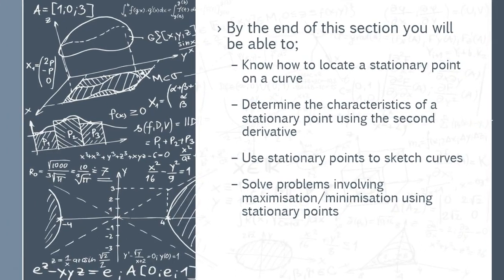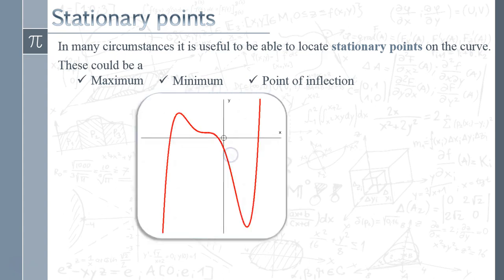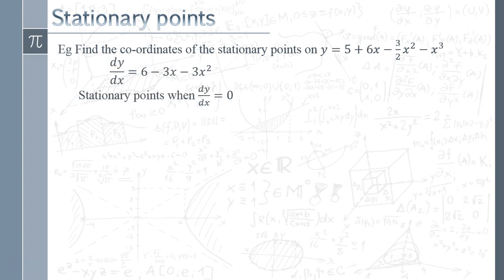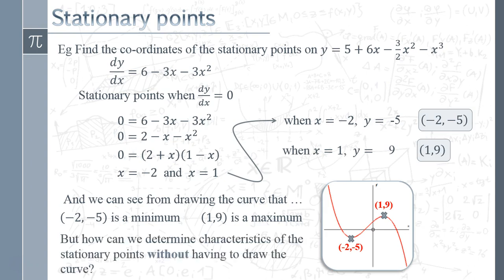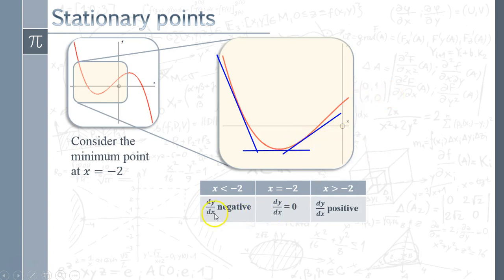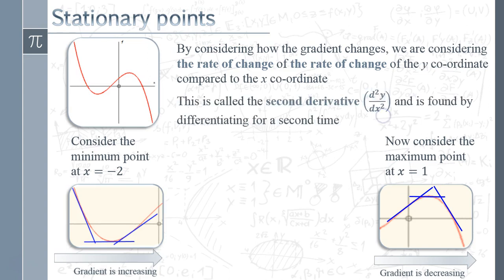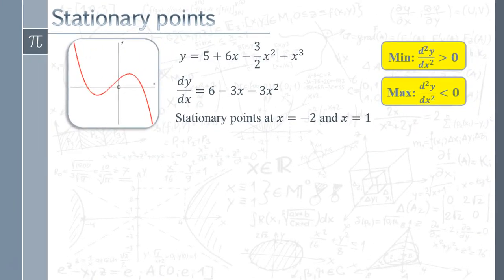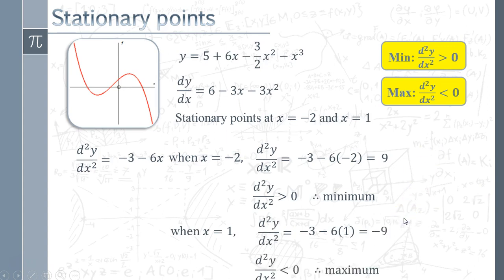Differentiation - stationary points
The first video in the series on stationary points. The video looks at how to find a stationary point ans then how to determine whether it is max or min by using the second differential